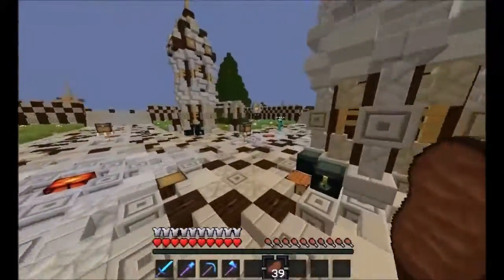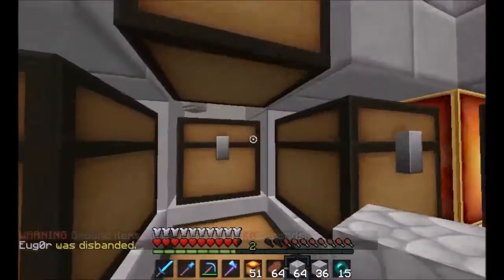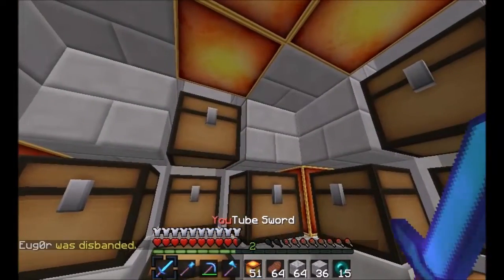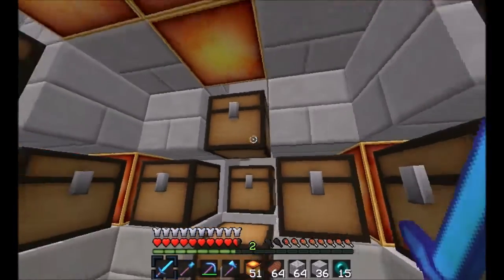RaidMC Factions Episode #1; Starting out fresh!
Hello everybody! Thank you so much for reading the  description. Tell me if you want to see more of these videos.